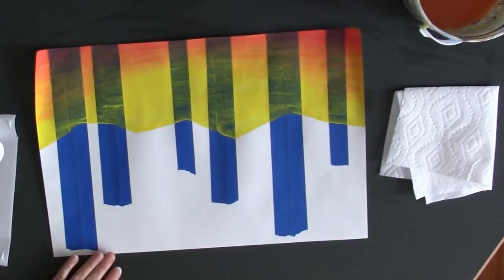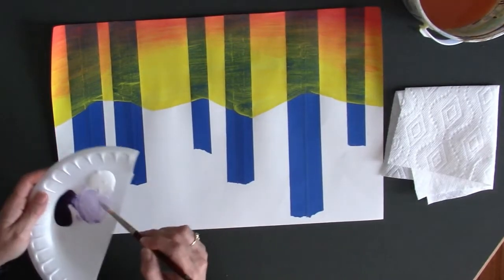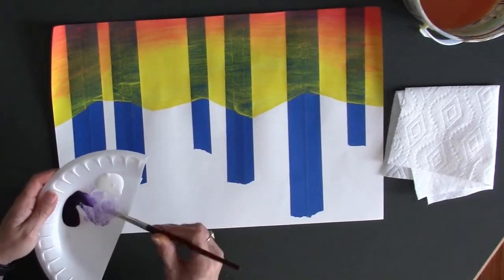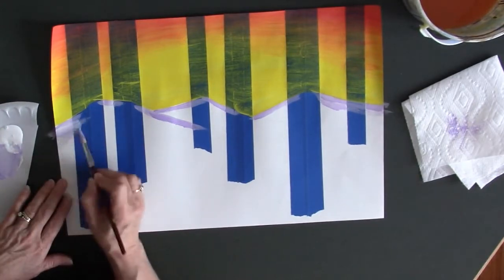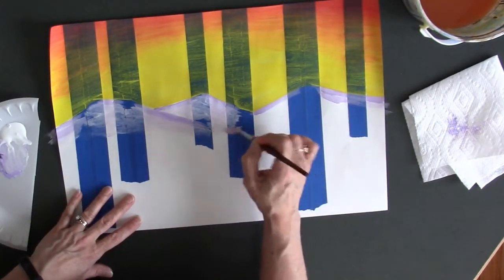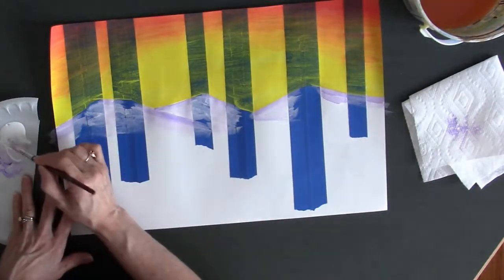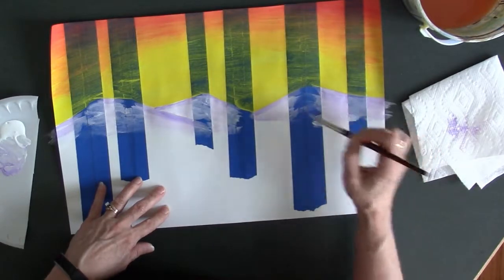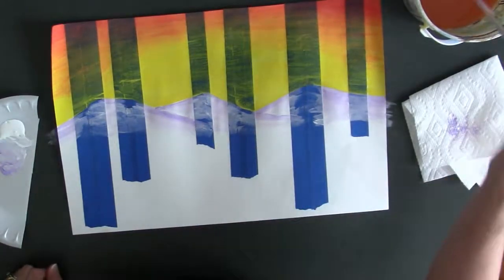Step 3 Sunset Birch Ptg